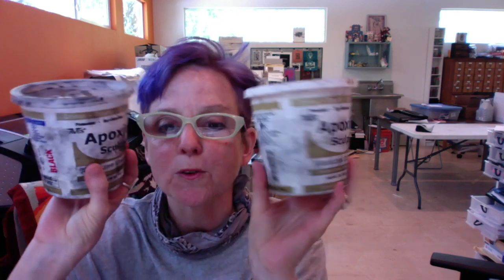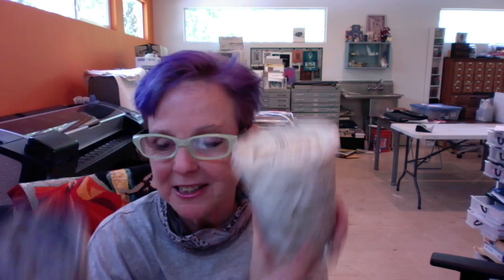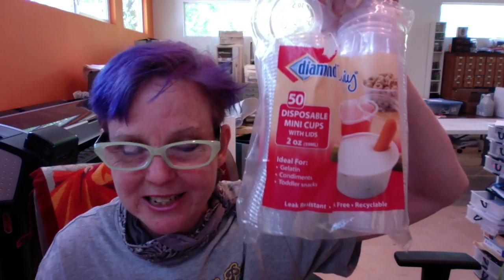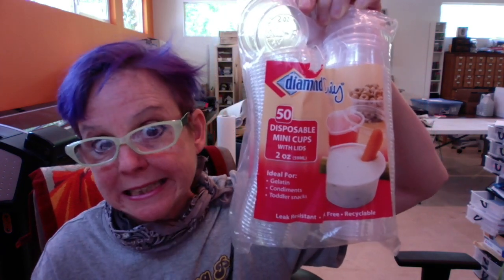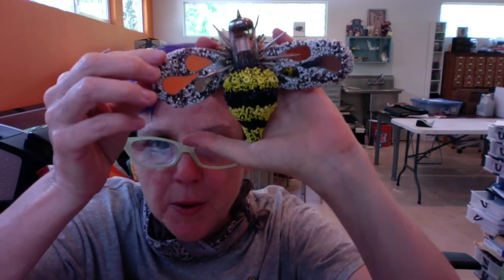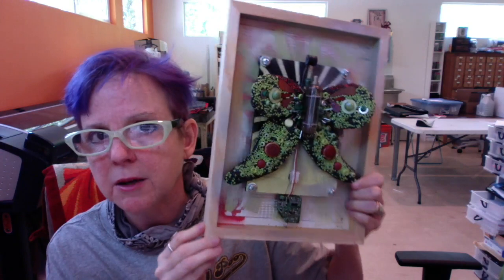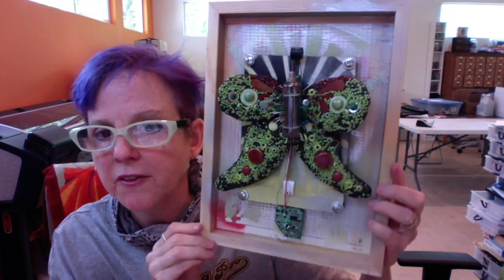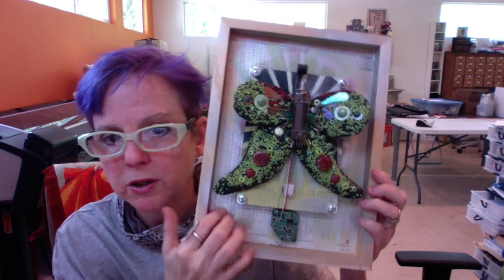Beaded Insect Mosaic Art Vlog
Teaching a workshop this weekend about using Aves two part Apoxy sculpt and seed beads to create fun little beaded bugs.